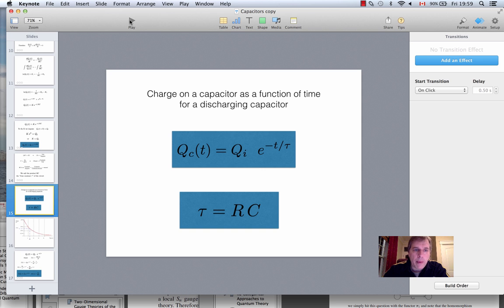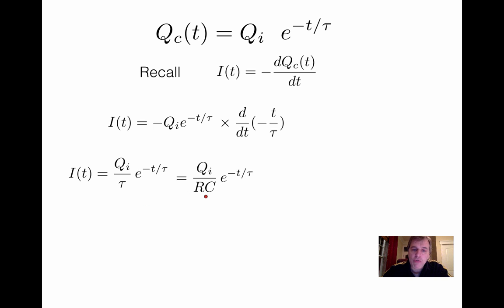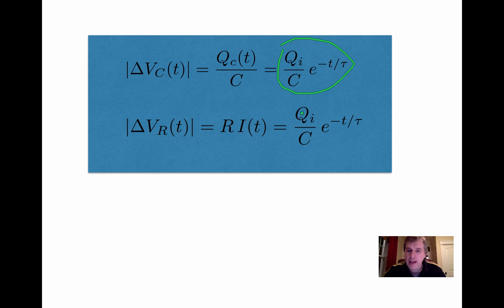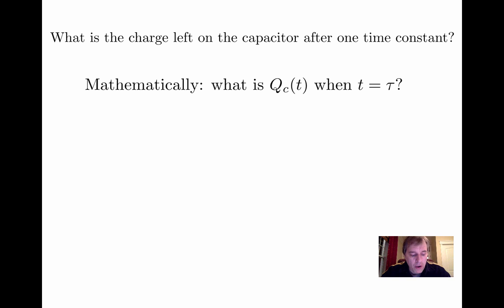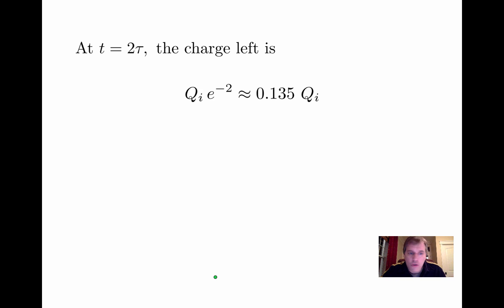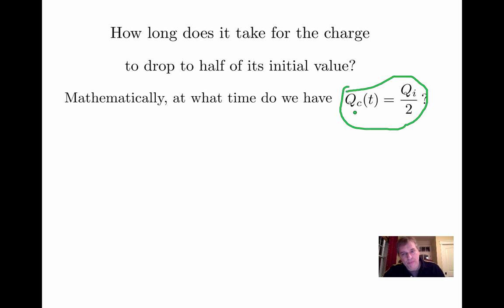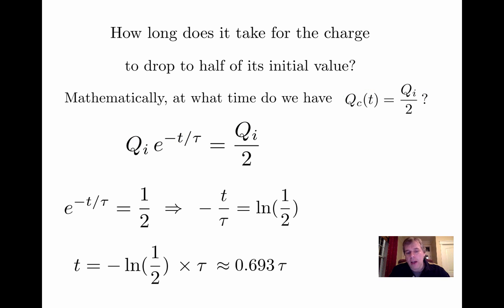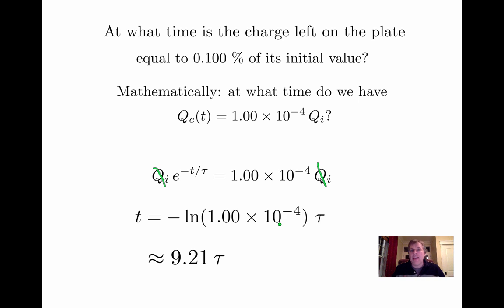Video 22-Discharging RC